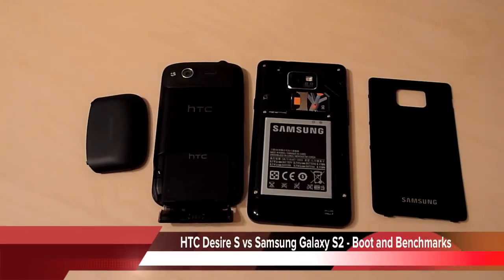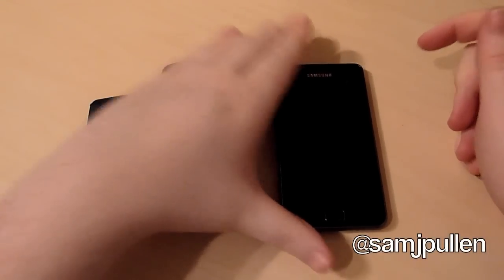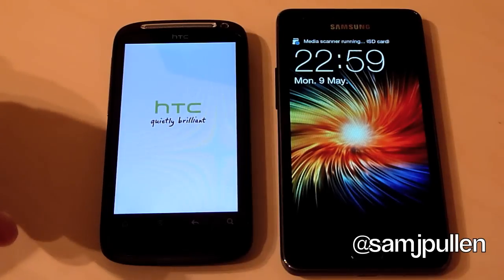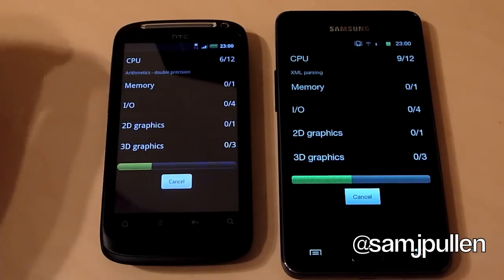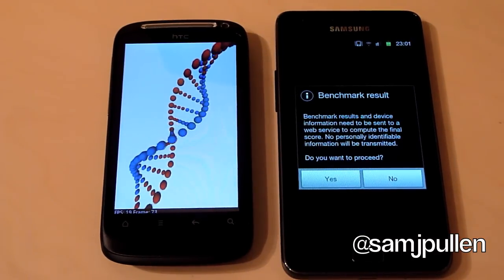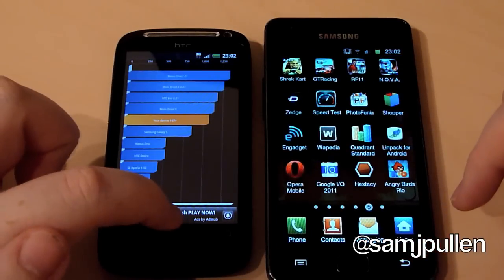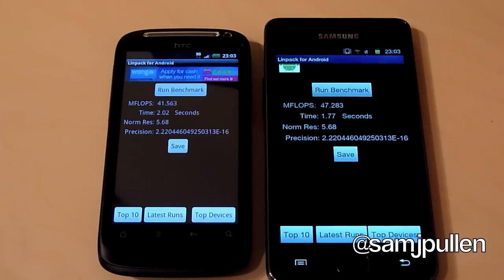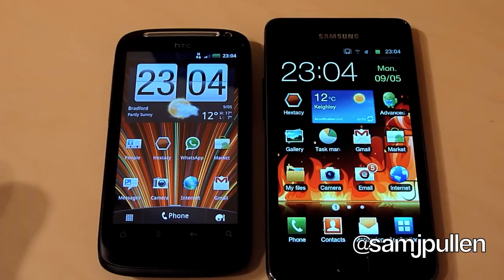Samsung Galaxy S2 vs HTC Desire S - Boot and Benchmarks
Here is another Desire S vs Samsung Galaxy S2 in both a cold boot and also Benchmarks